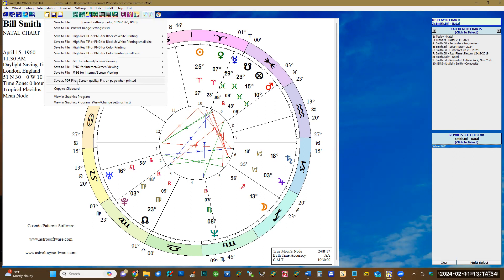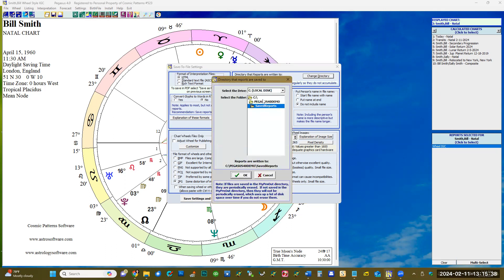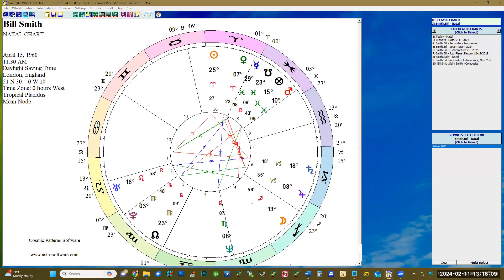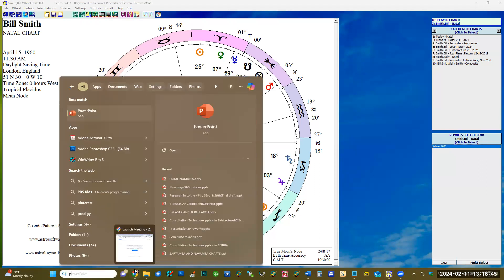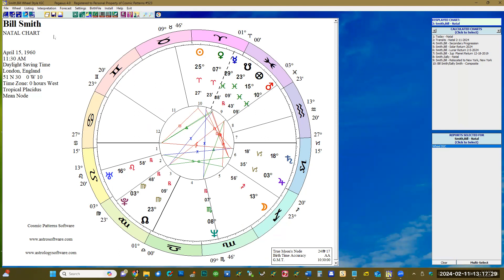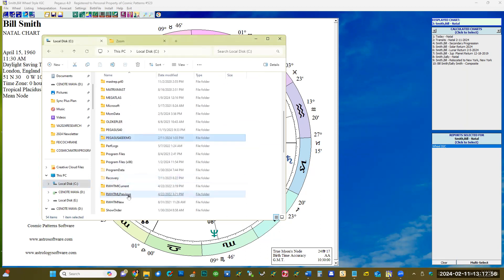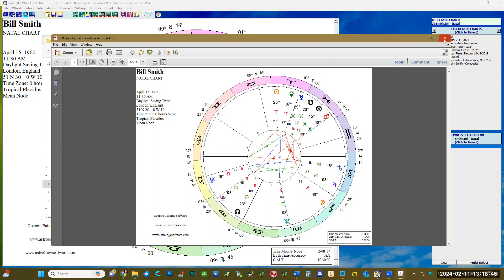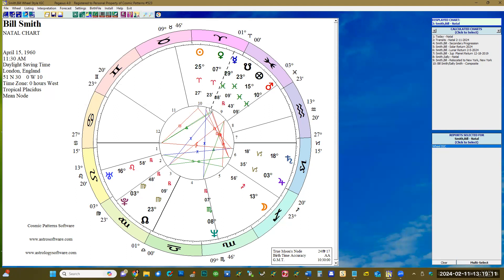PEGASUS V4: HOW TO SAVE TO FILE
WHAT IS PEGASUS?
Pegasus is an excellent program for people who:
= Would like the many interpretive reports, the lessons, and other feature that are included in Pegasus but do not need the other features in Kepler and Sirius.
= Prefer this less expensive software that can be upgraded to Kepler or Sirius for an upgrade price.
= Want one or more the optional interpretive reports but do not need the additional features that are in Kepler and Sirius.
= Interested in starting a small program to learn astrology. This is an excellent program for beginners on a limited budget. Upon completing your lessons and wishing to explore additional astrological calculations not available in Pegasus, you may upgrade to Kepler or Sirius. When upgrading from Pegasus to Kepler or Sirius, 75% of the amount you paid to purchase Pegasus will be applied to your upgrade.